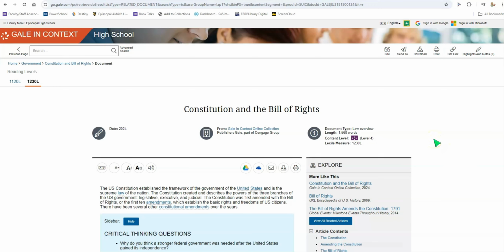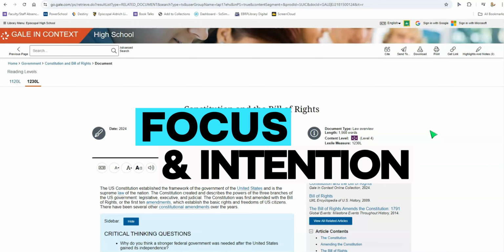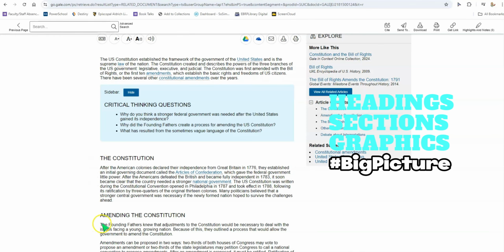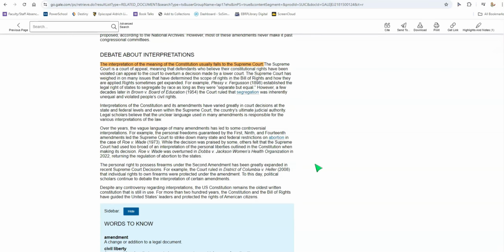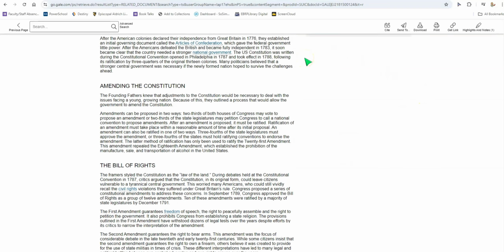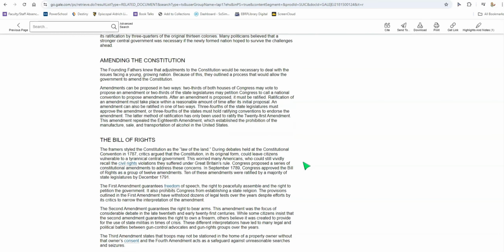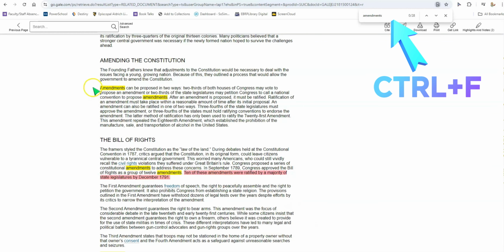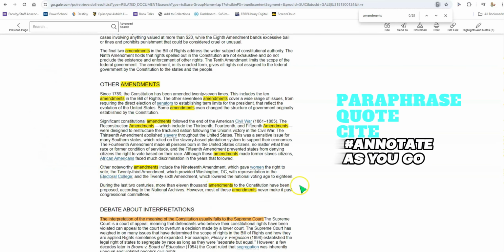Skimming & Scanning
Quick Tips on how to use skimming and scanning strategies when evaluating sources for research.